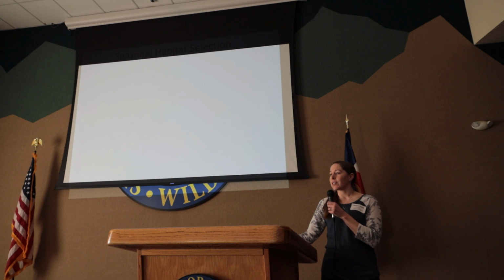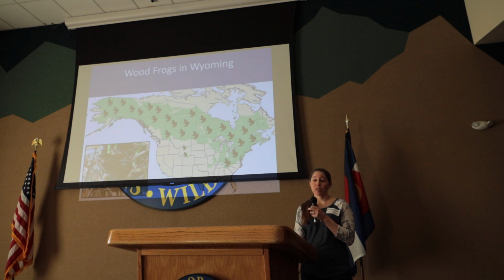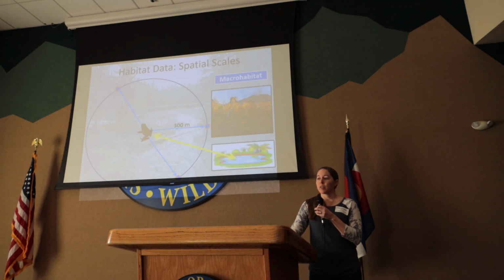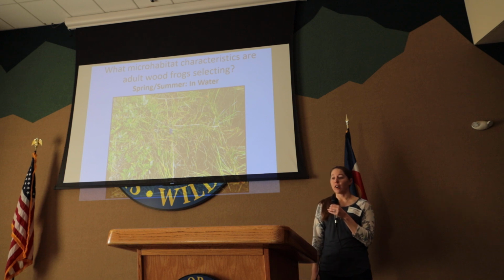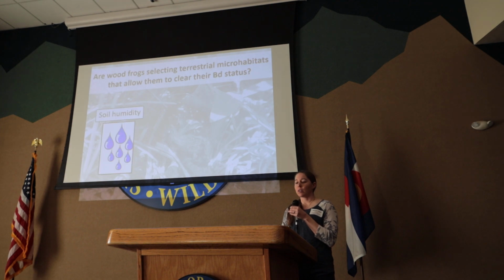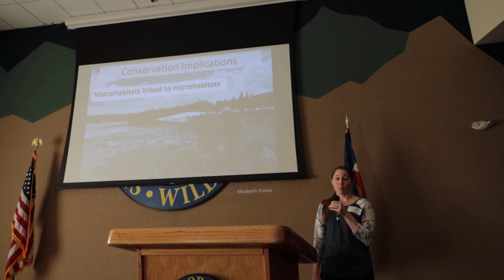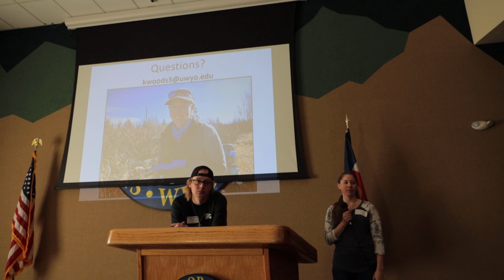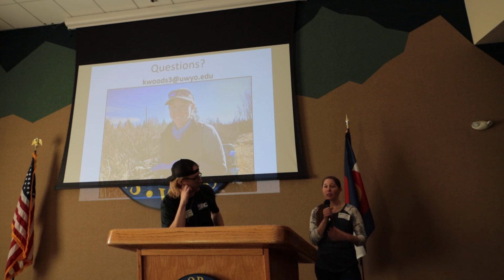03 Katrina Cook Habitat Selection of the Wood Frog L sylvaticus in the Snowy Mountains of Wyoming